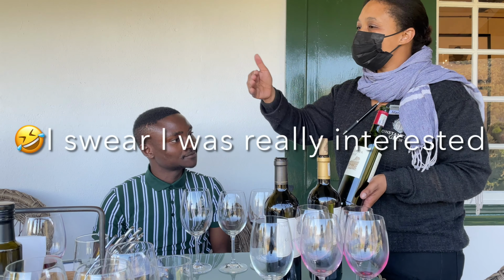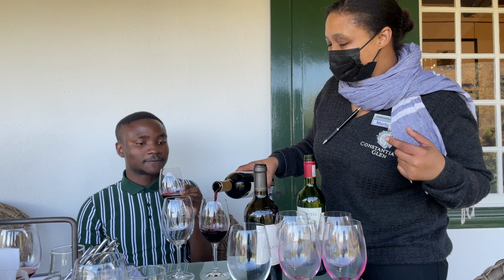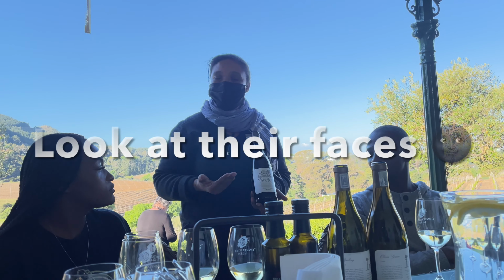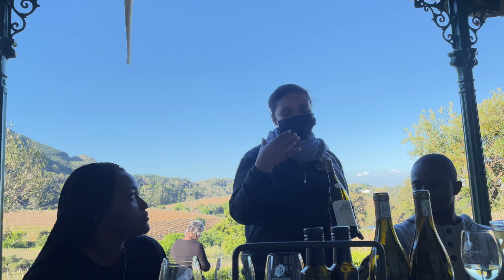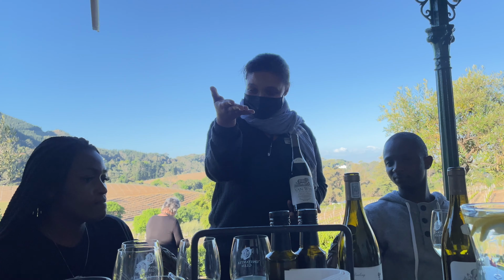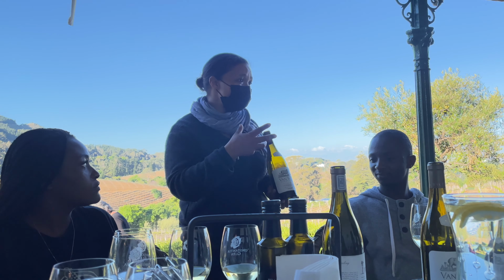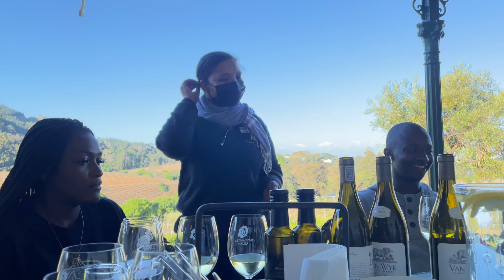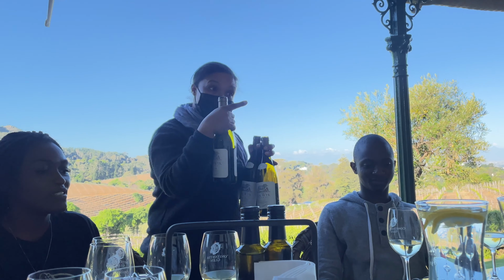Birthday VLOG: Wine Tasting at Constantia Glen (ft. Friends) | Wine And Dine With Blessing.